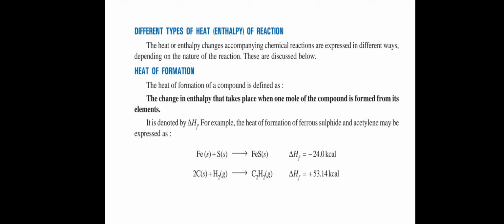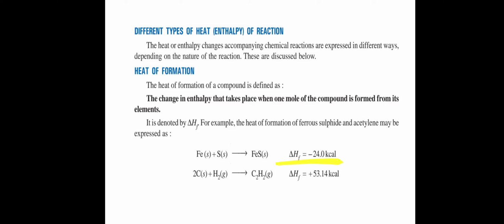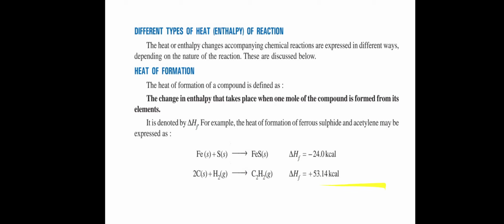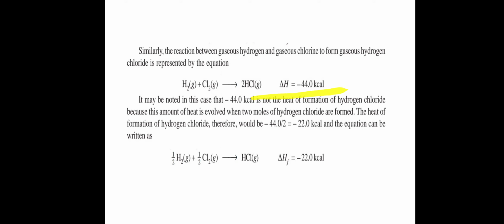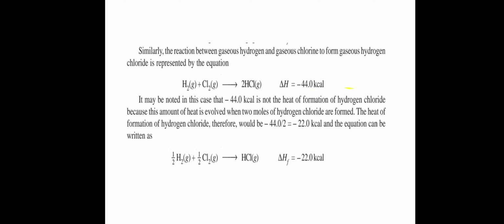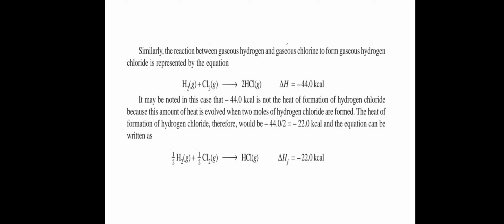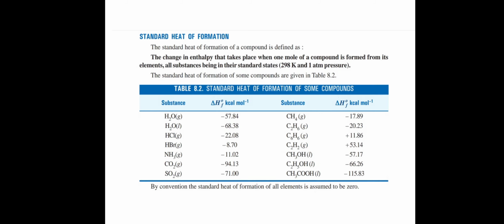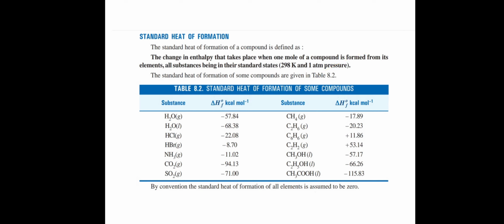Lecture: 11 || Chemical Energetics || By: Sandesh Kasar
Lecture: 11 || Chemical Energetics || F. Y. B. Sc. || Physical Chemistry || By: Sandesh Kasar